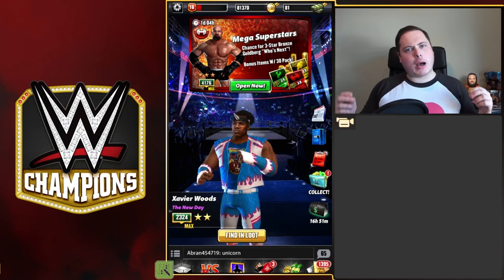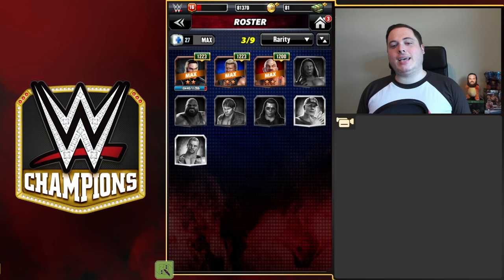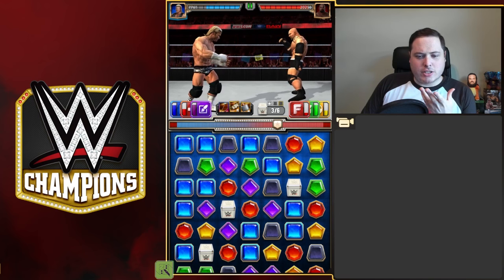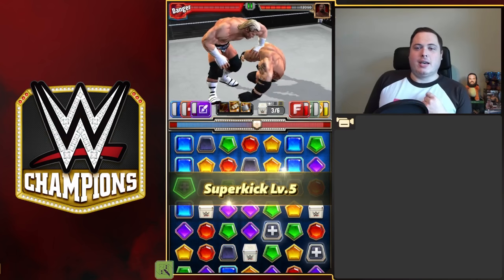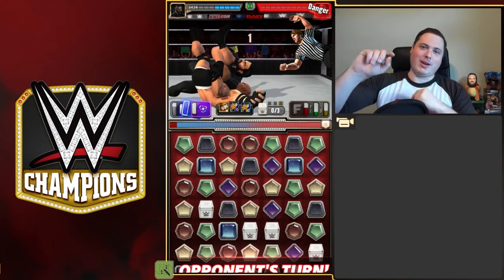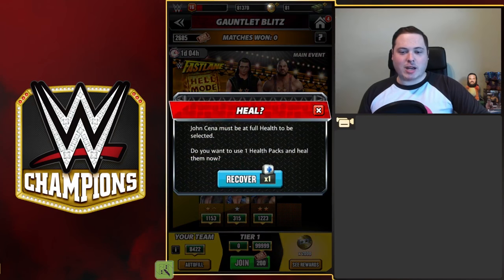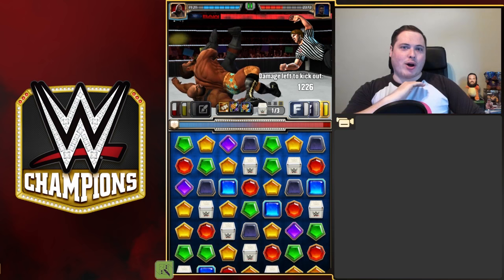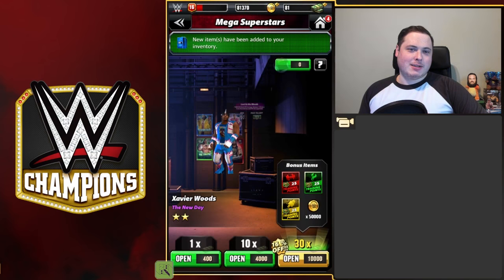THE PERFECT GAUNTLET BLITZ TEAM! HELL MODE GOLDBERG! | WWE Champions #10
Today, we try to crack the perfect team in Gauntlet Blitz for HELL MODE, the hardest difficulty! Can we do it?